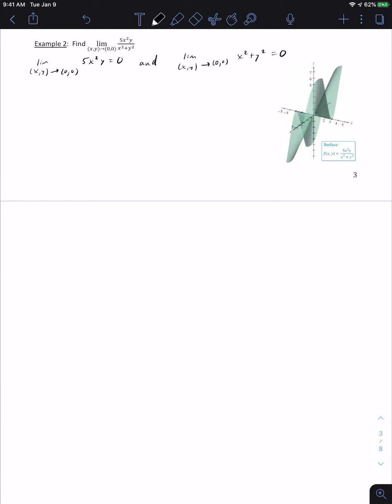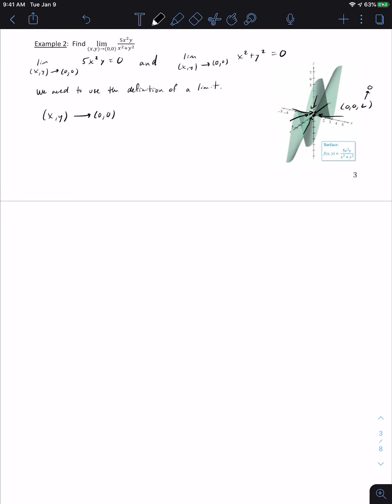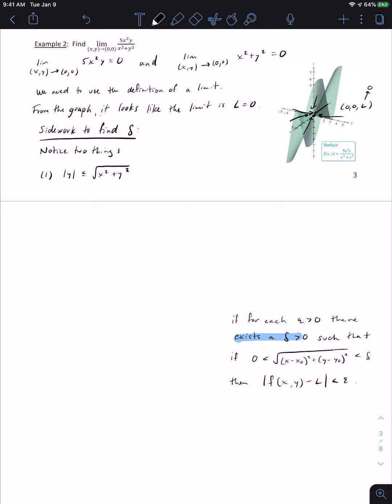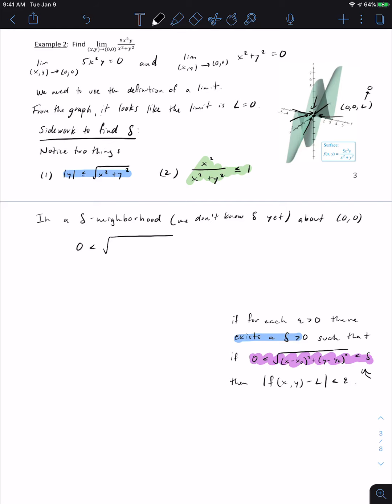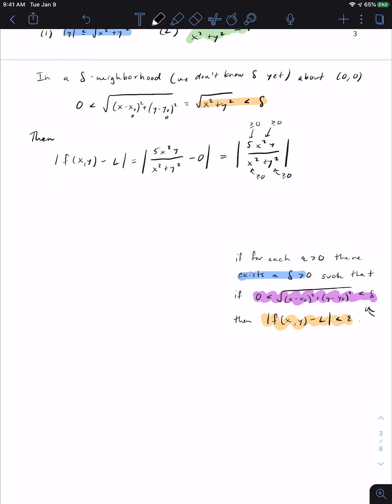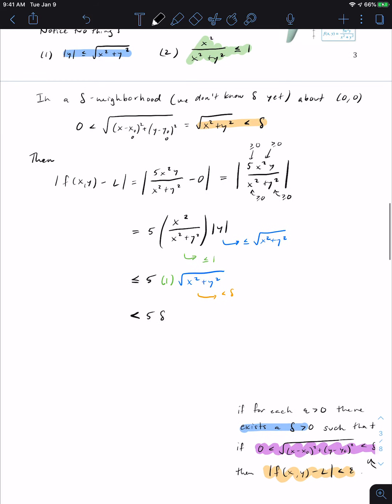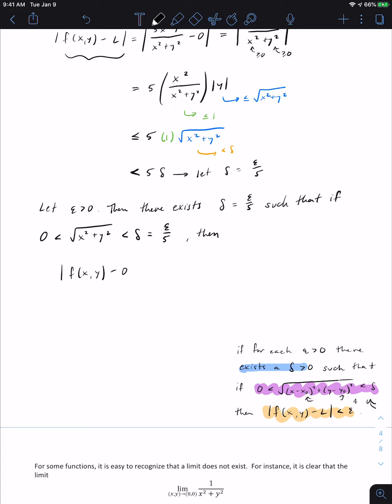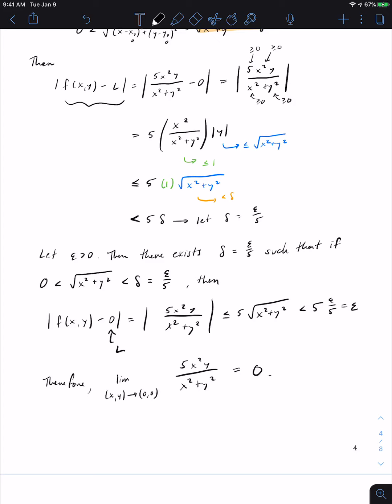Section 13.2 Part 2